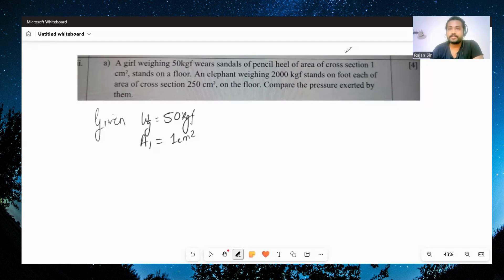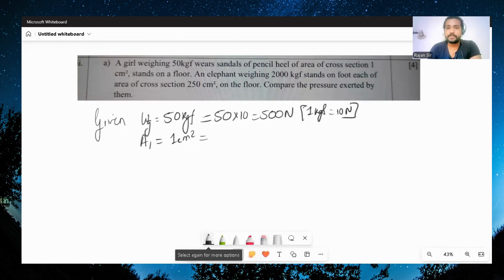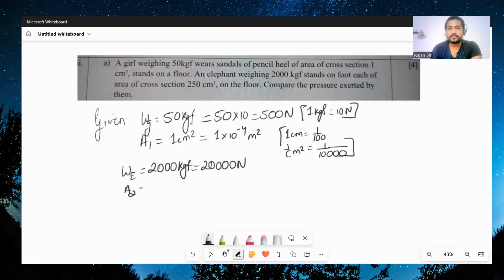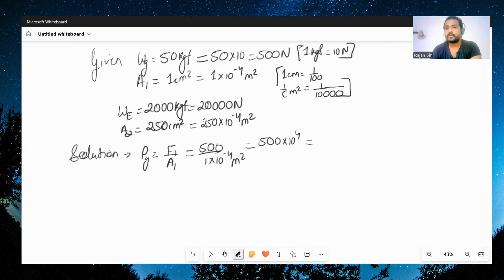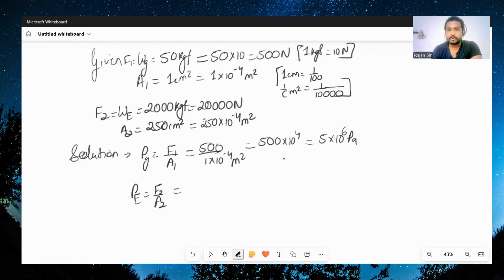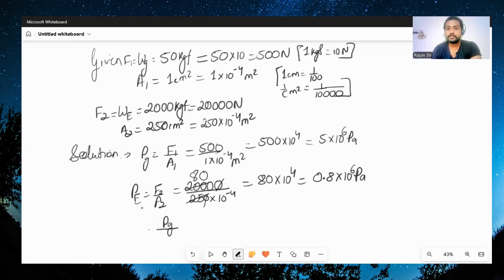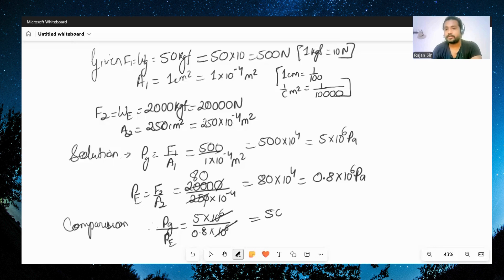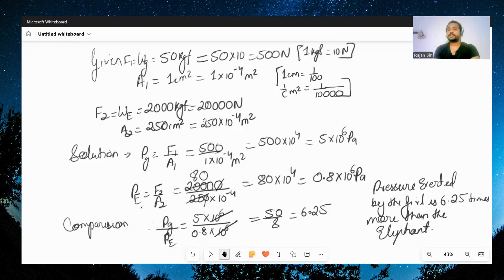A woman weighing 50 kgf wearing pencil sandal and elephant weighing 2000kgf, who's Pressure is more?